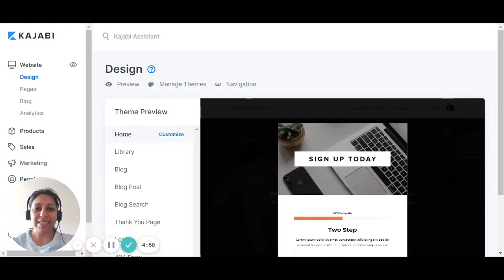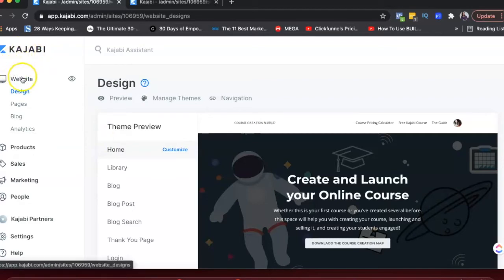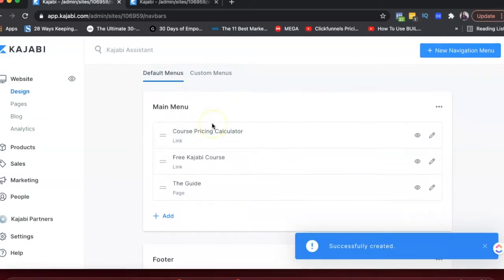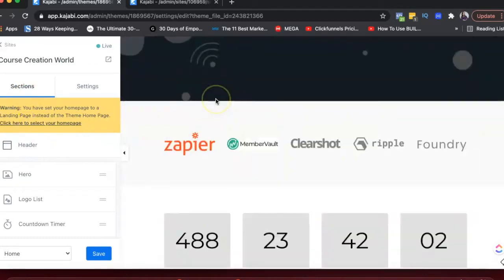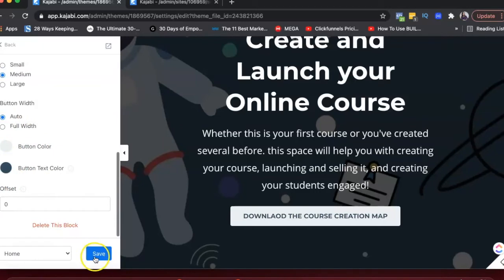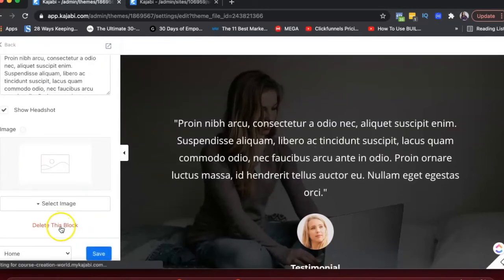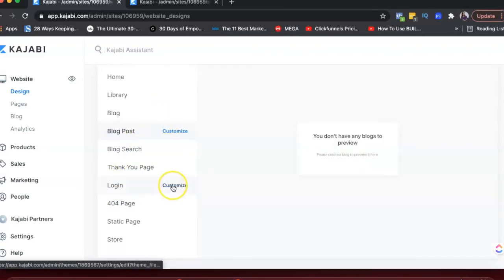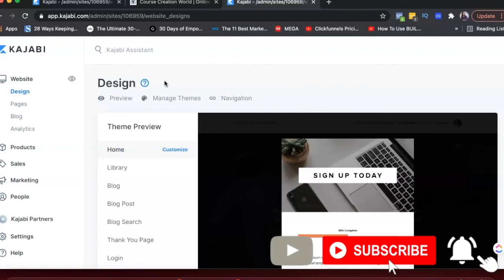Kajabi website tutorial 2022 | How to build a Kajabi website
Join the Kajabi idea to income challenge with a free 14-day trial

In this video, I share a step-by-step process to create a website with Kajabi.